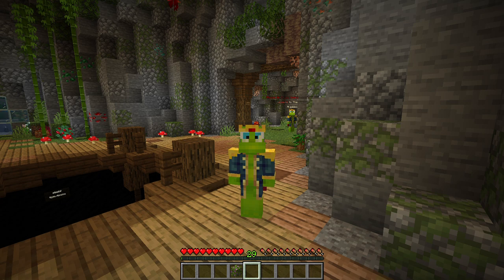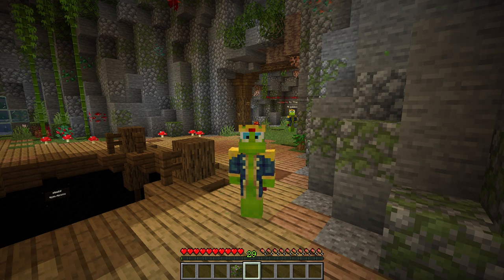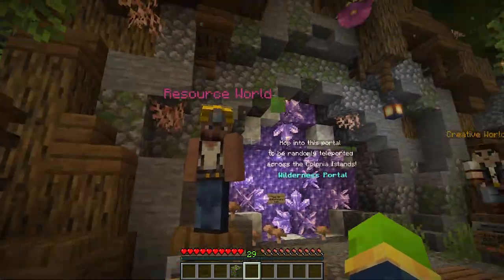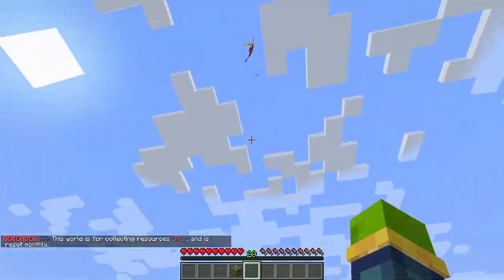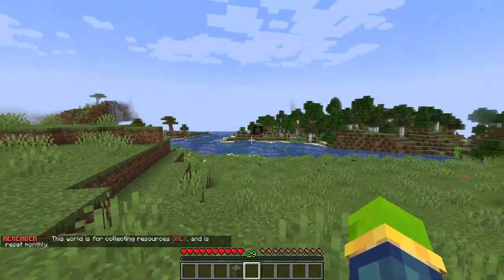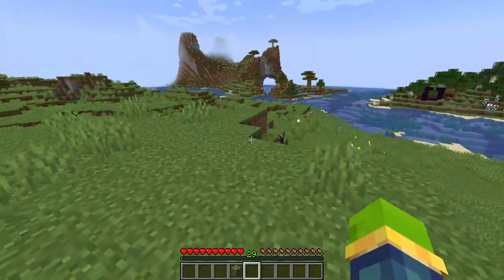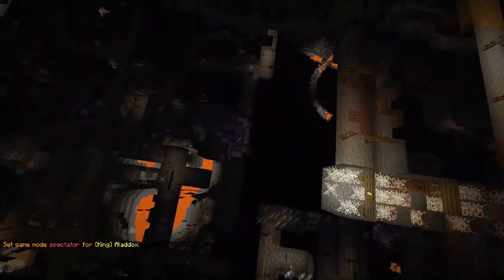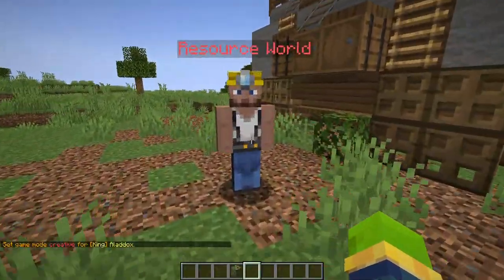The Colony Minecraft Server (1.18.1) update!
IP IS ::: TC.FTB.HOST :::